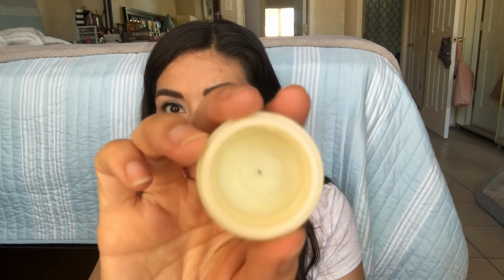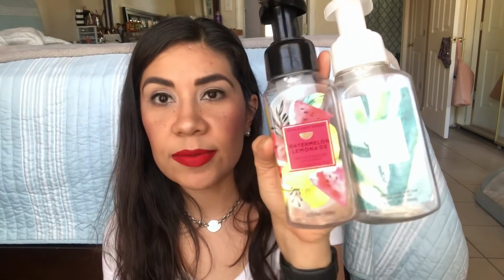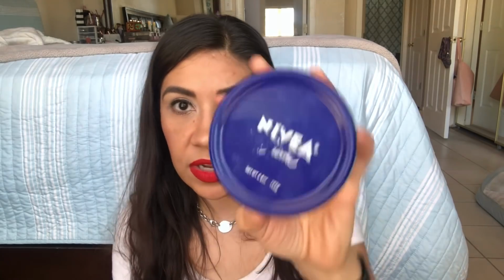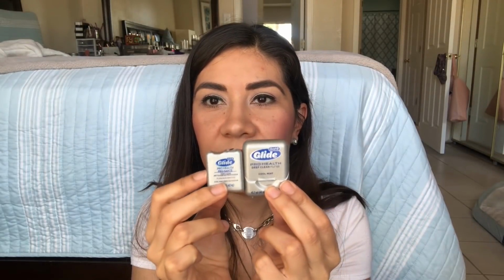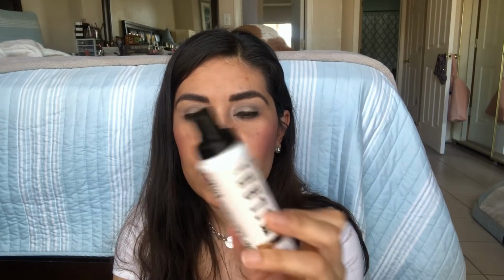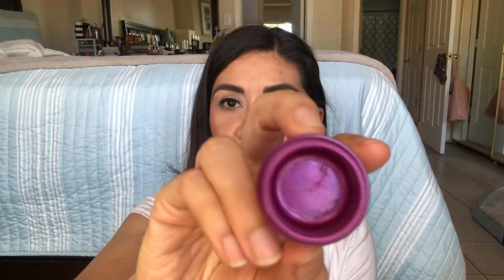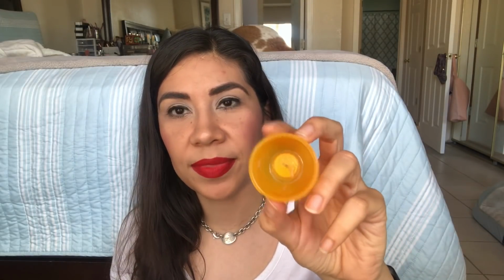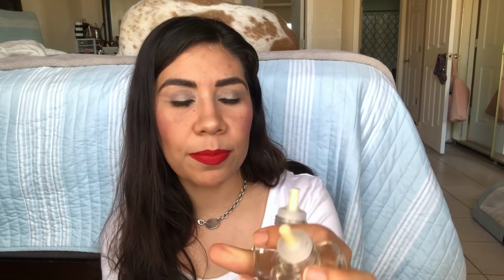August Empties || 2021